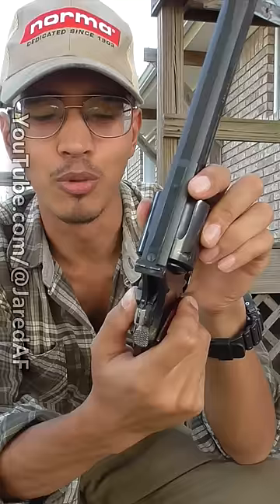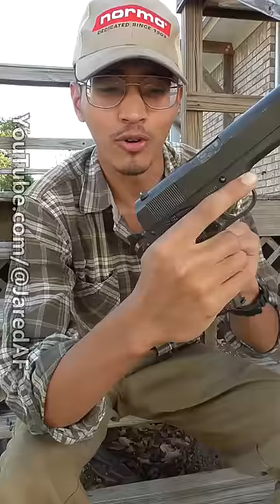safer way of decocking a hammer-fired gun ("don't thumb the hammer down" part 2)